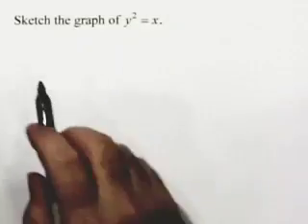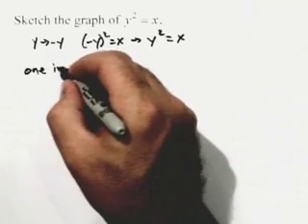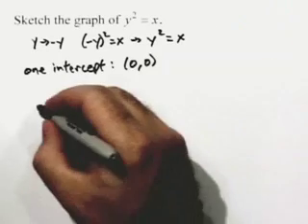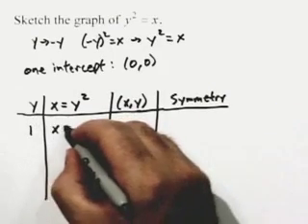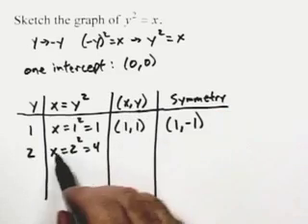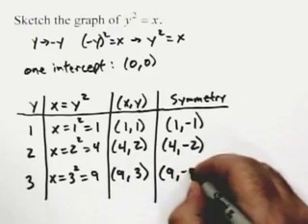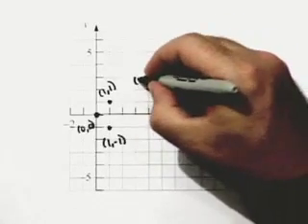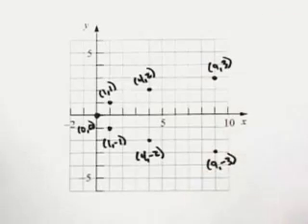Ch 1 #8 ChapterTestPrepVideos Sullivan PR EGU 6e